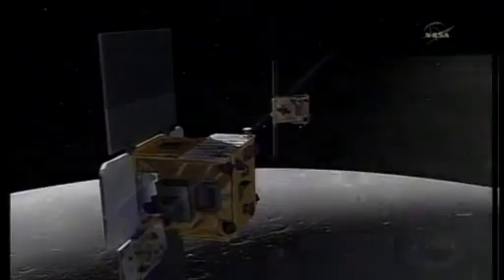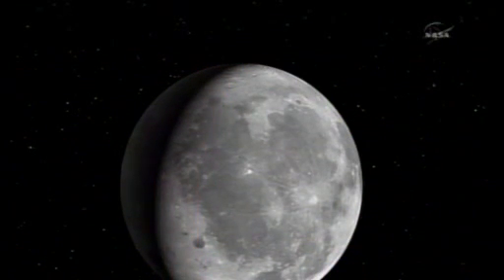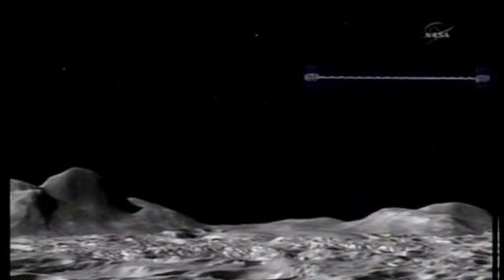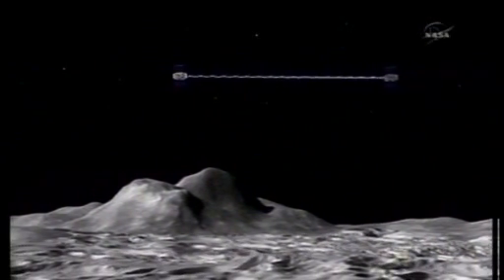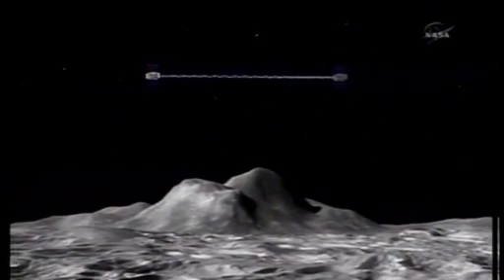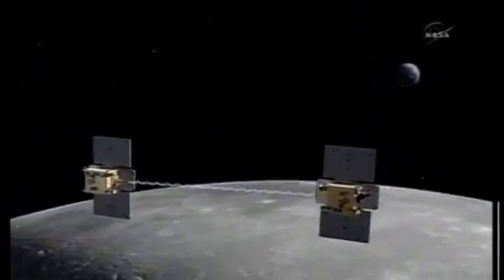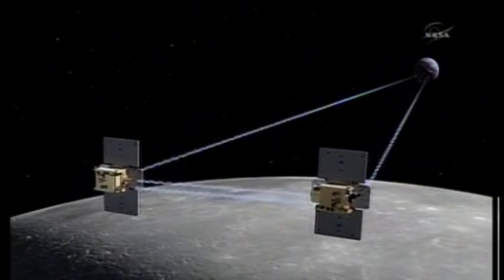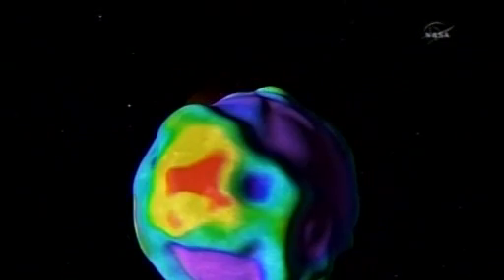Al Jazeera English - Phil Plait on Nasa Moon Mission/GRAIL